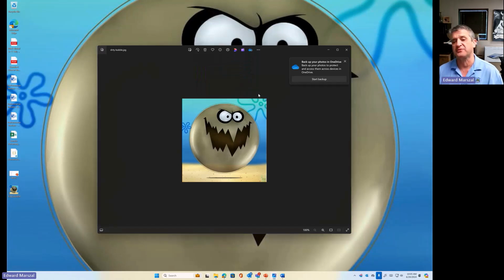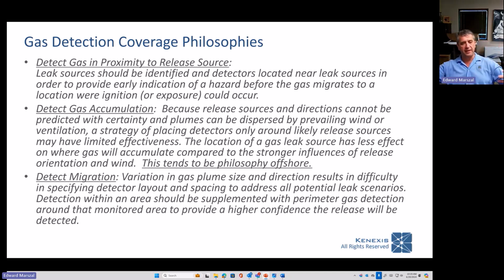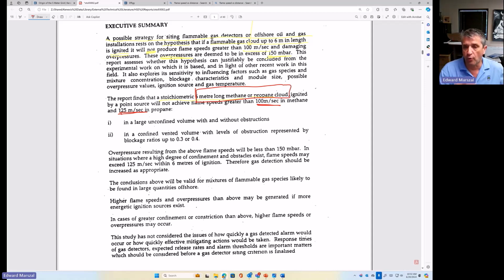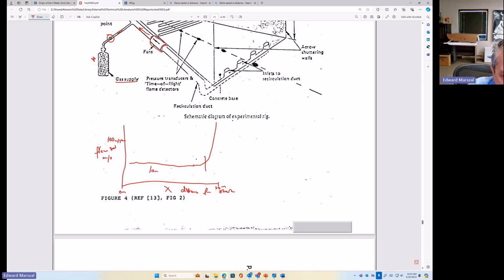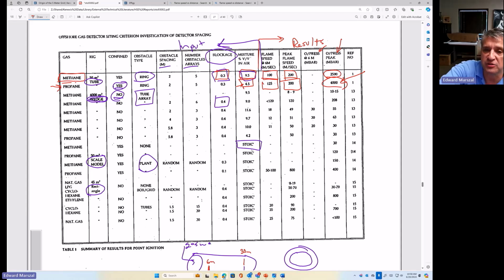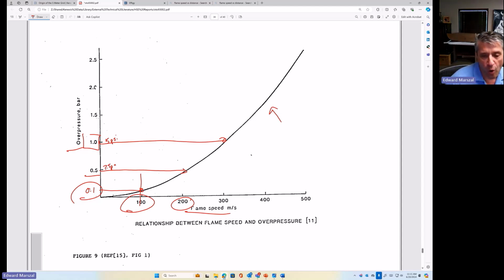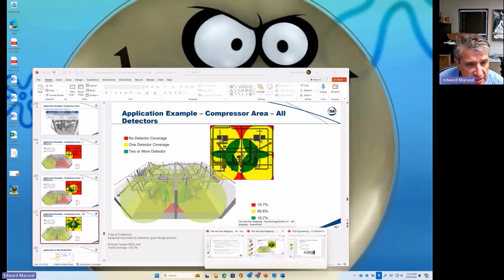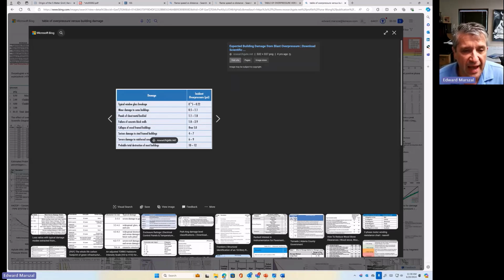Webinar - Critical Cloud Diameter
The design of gas detection systems involves numerous parameters typically determined by heuristics, or “rules of thumb.” One key parameter is the “critical cloud diameter,” which significantly influences the coverage achieved using the geographic coverage method. This parameter is also closely linked to the spacing of detectors in a grid layout (commonly, the 5-meter grid). While many professionals are familiar with these figures, they often lack an understanding of their origins, assumptions, and underlying analysis.

This webinar delves into the history of the 5-meter grid, the testing conducted to establish these numbers, and the factors affecting their applicability, such as methane at a 30% obstruction ratio.